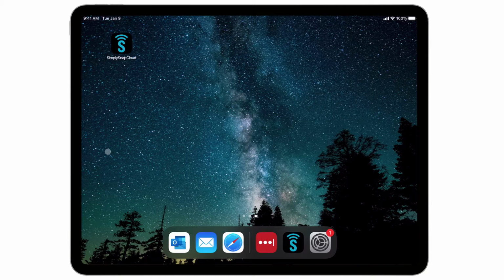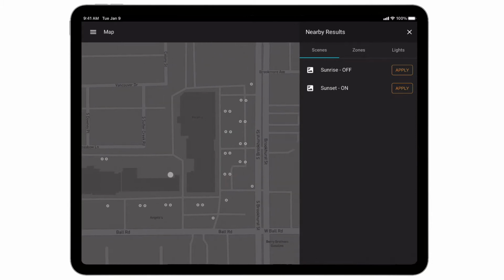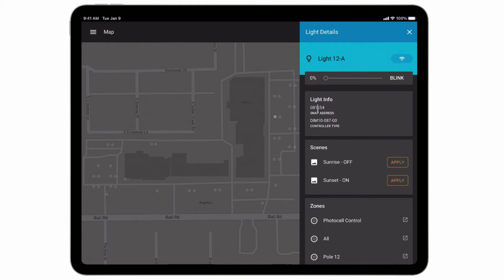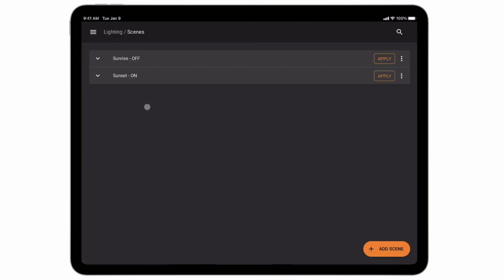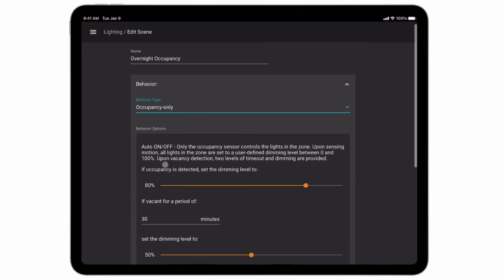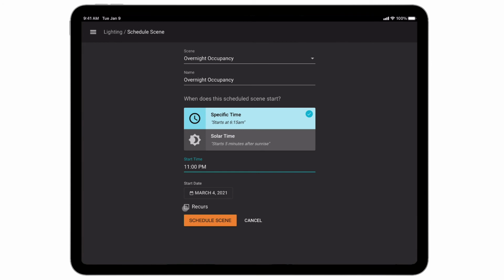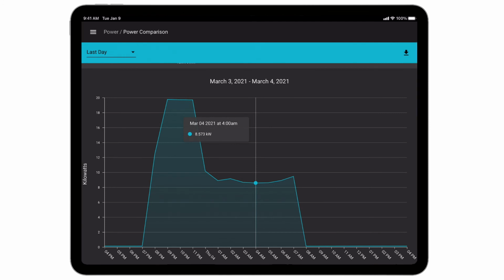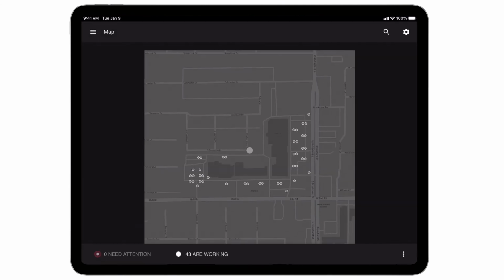Quick overview of SimplySnap for Outdoor Lighting Systems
Quick overview of how SimplySnap makes it easy to  manage Outdoor Lighting Systems.